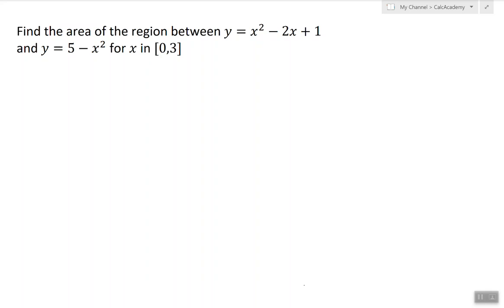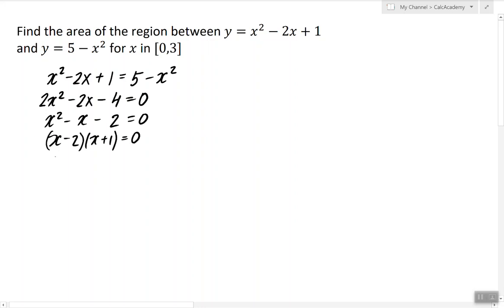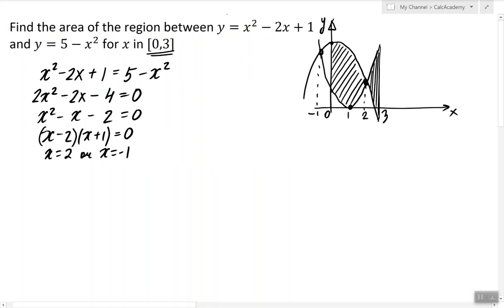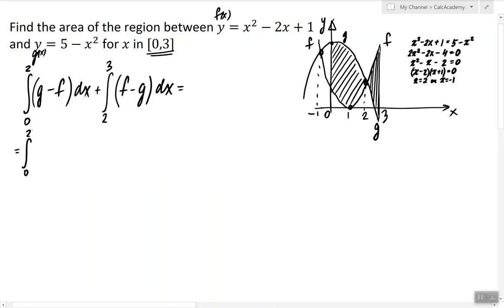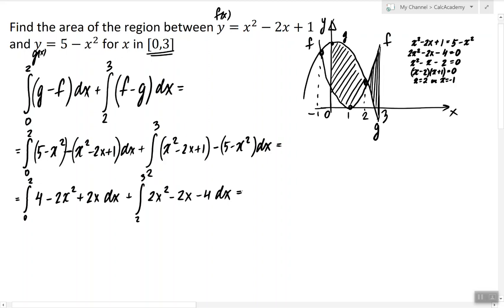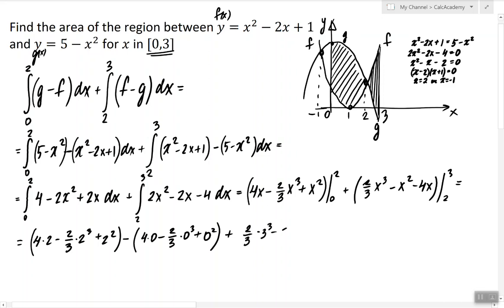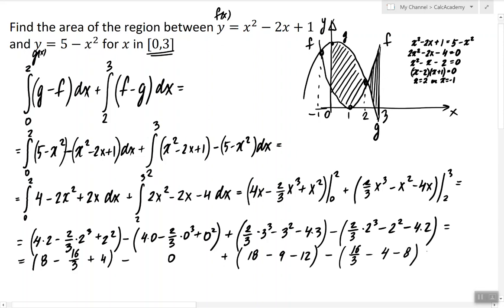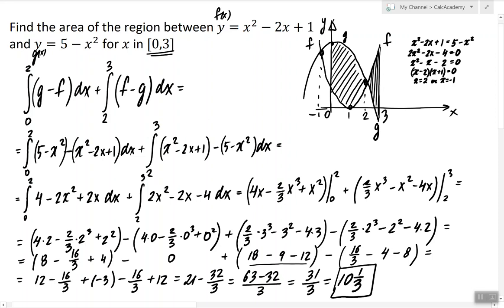FInding the Area between the Curves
In this video, I show how to use a definite integral to find the area between the curves of two functions on a given interval.